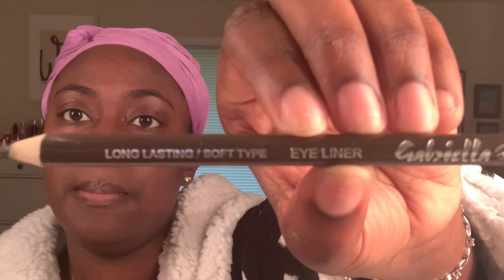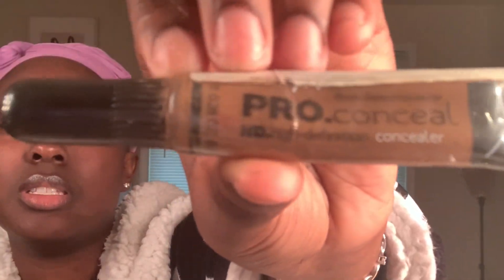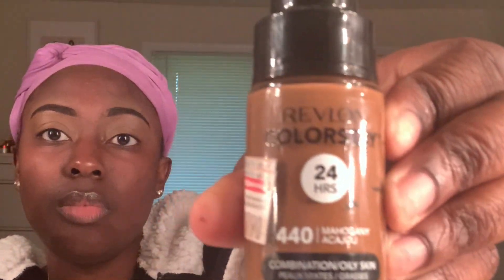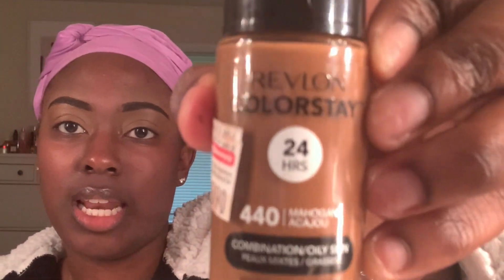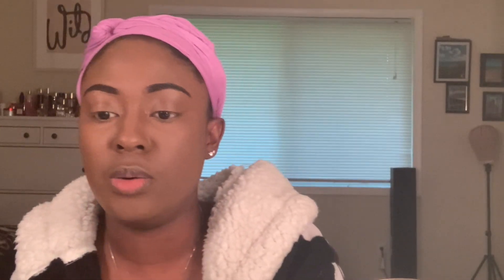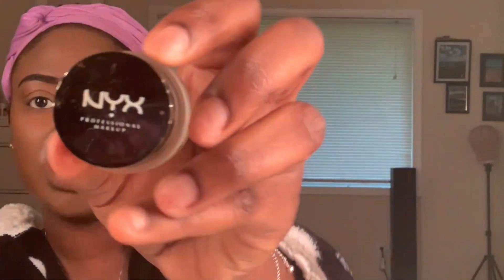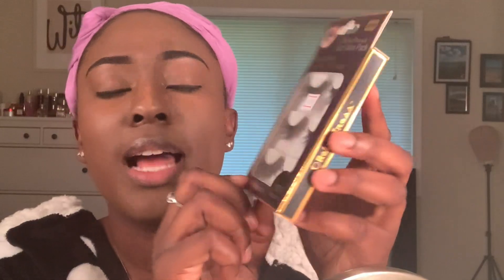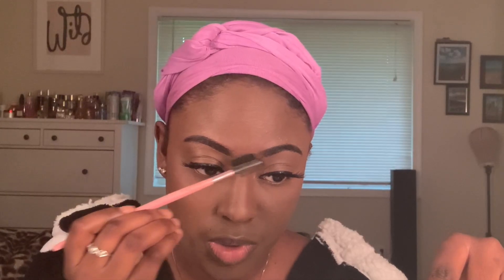Get Ready With Me! | Quarantine Makeup | Darkskin Beauties!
Hey Girl Hey!  Here is my latest video on a quick makeup routine since we are all QUARANTINED during this pandemic. Ughhhh!

I hope everyone is safe and washing your hands!!!